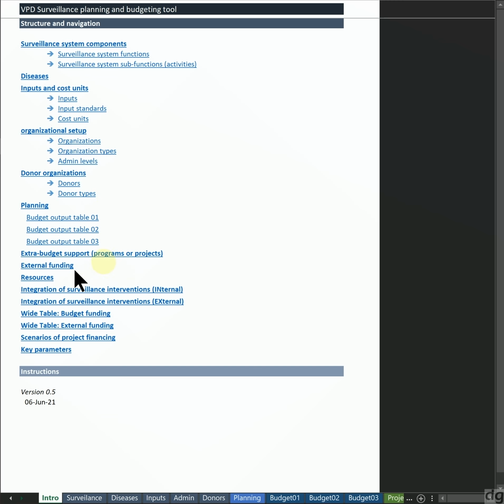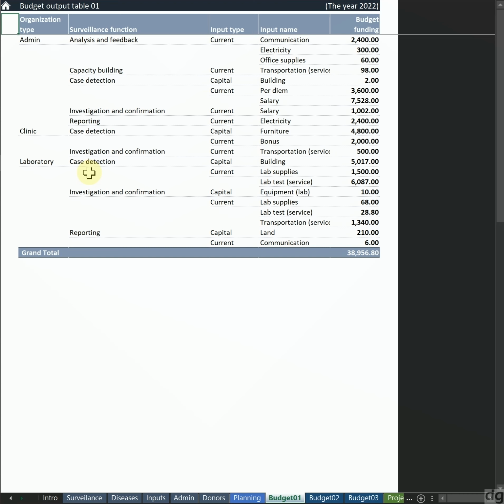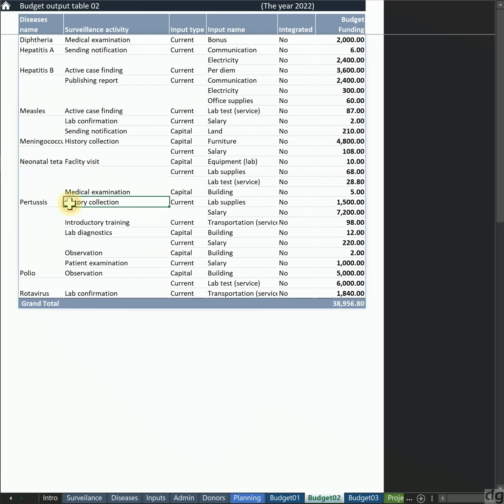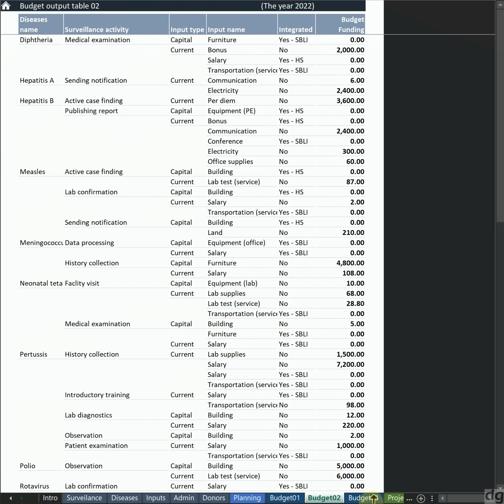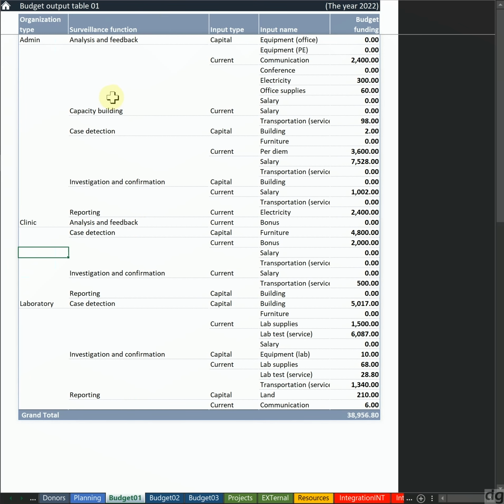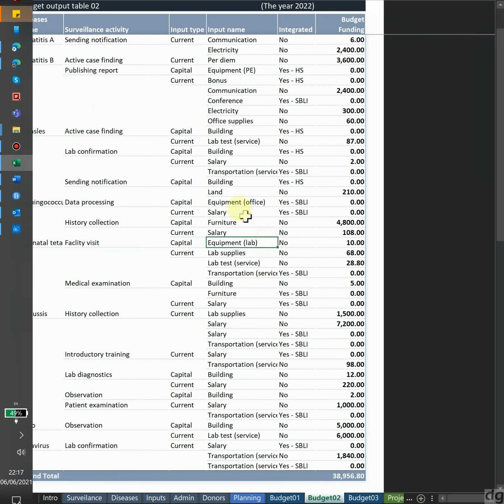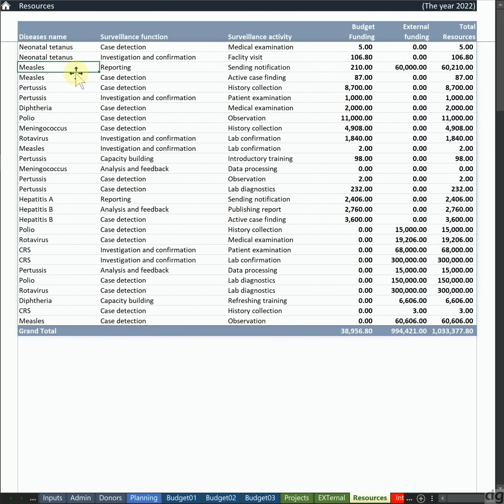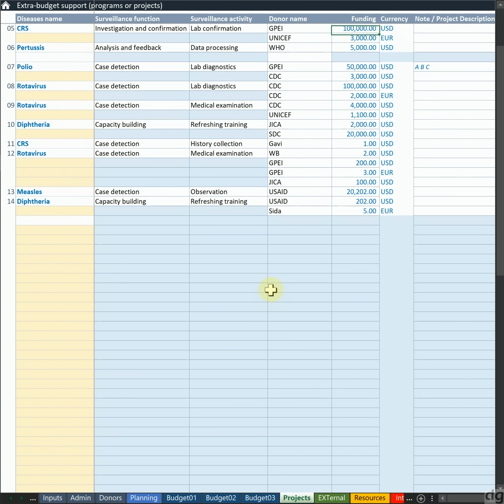08 Output tables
Five tabs (Budget1, Budget2, Budget3, EXTernal, and Resources) the tool uses to present computation results are reviewed.